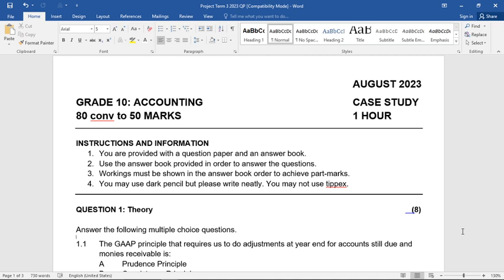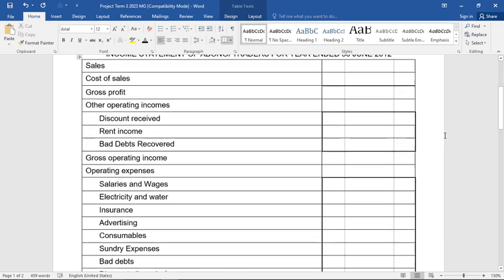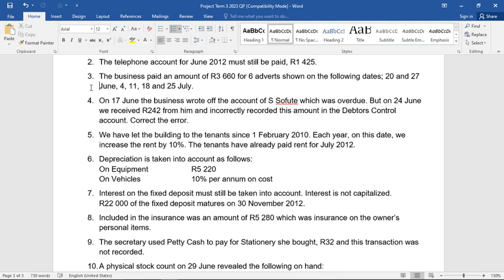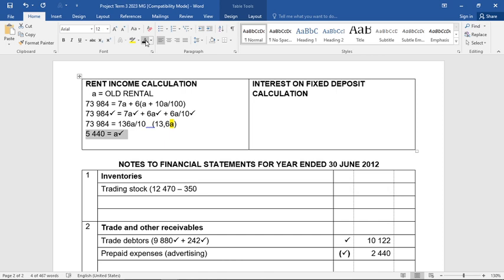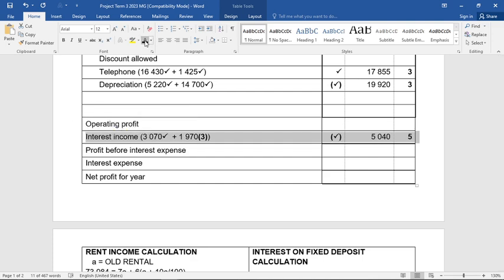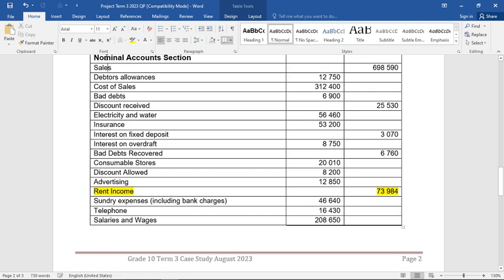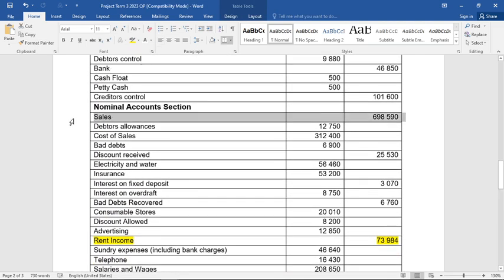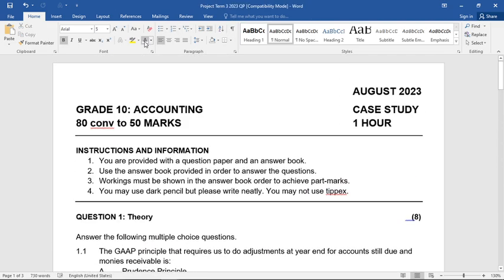Grade 10 Accounting: Income Statement and Notes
Let's process some year-end adjustments as we draw up the INCOME STATEMENT and some NOTES TO THE BALANCE SHEET!